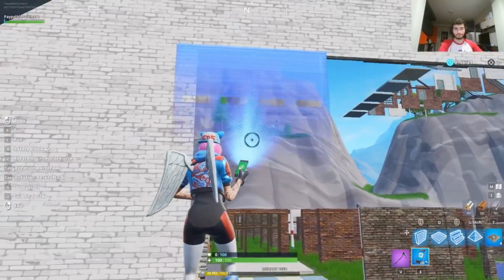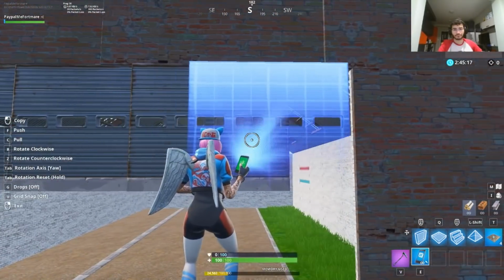Building dusty depot in creative mode! 3 Hours of work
I hope you enjoyed my dusty depot video. It was for entertainment.